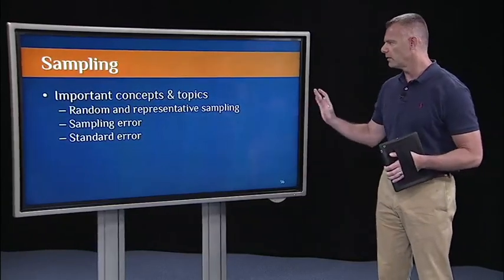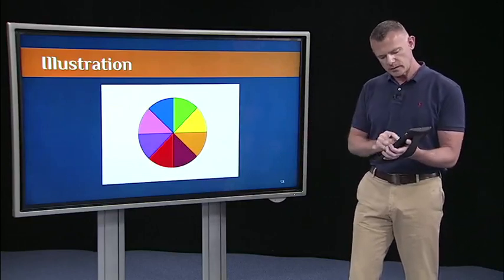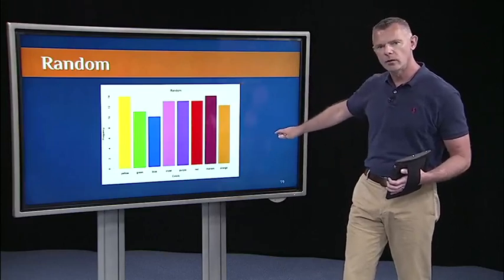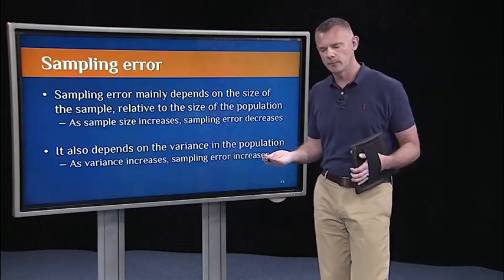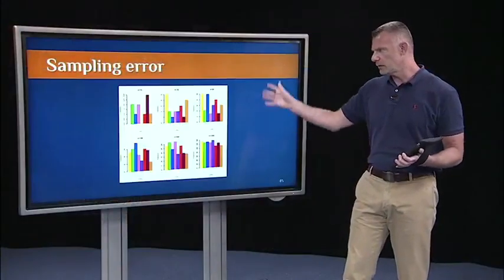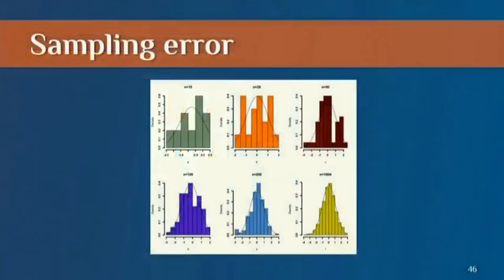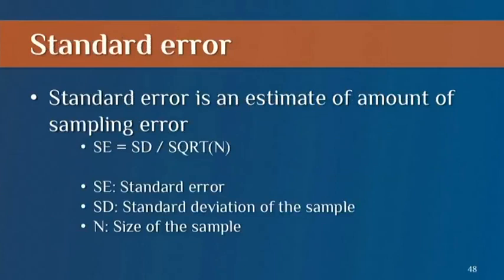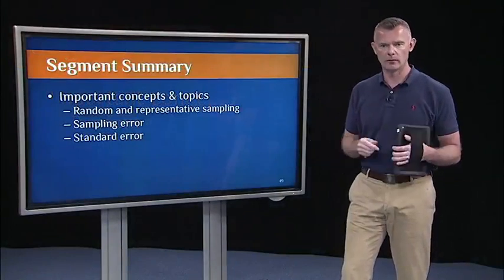Lecture 6 - Measurement (3/3): Sampling